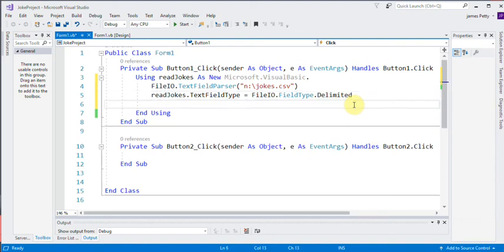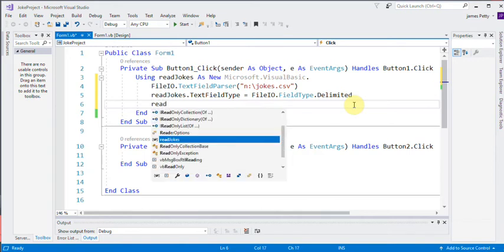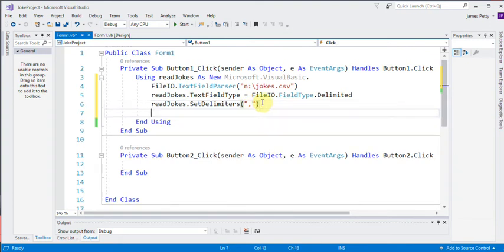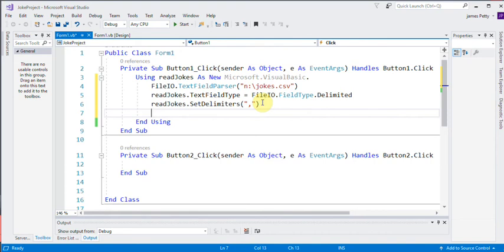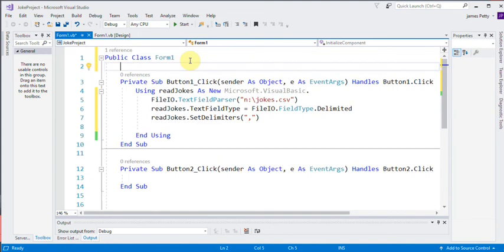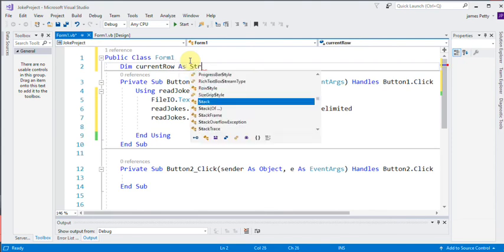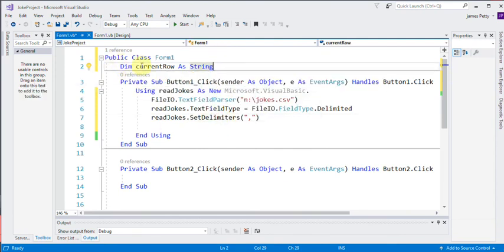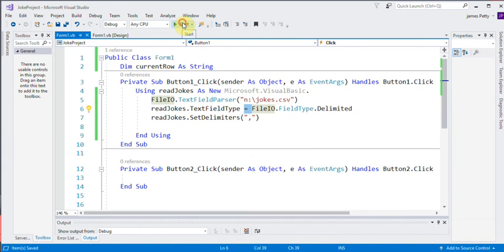Visual Basic tutorial 35